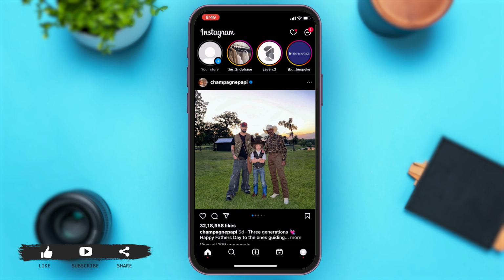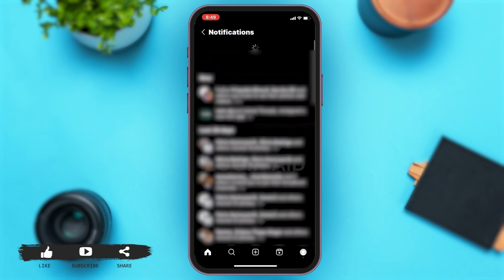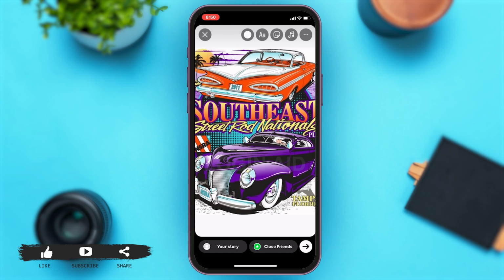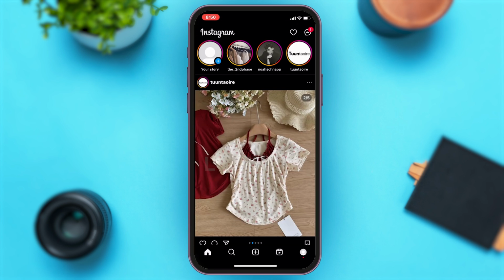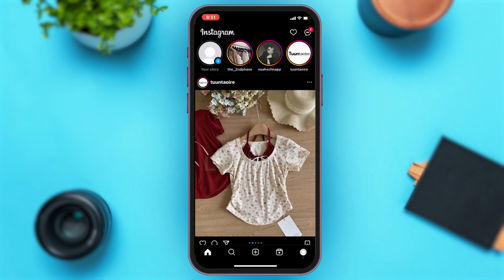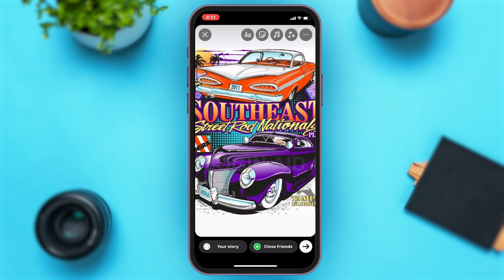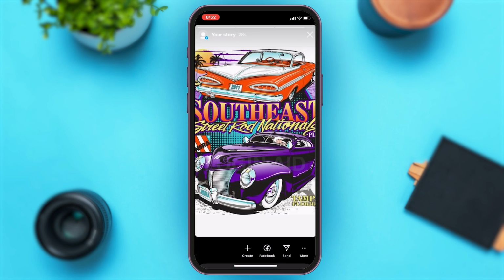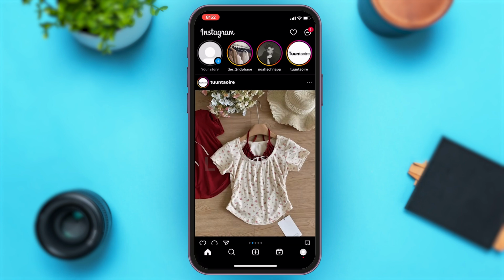How To Add a Collaborator In Instagram Story 2024 | Instagram Story Collaboration Guide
Learn how to add a collaborator to your Instagram story with this step-by-step guide. Discover the process of inviting and featuring collaborators in your stories, enhancing engagement and creativity. Perfect for creators and businesses looking to collaborate and create compelling Instagram content together.